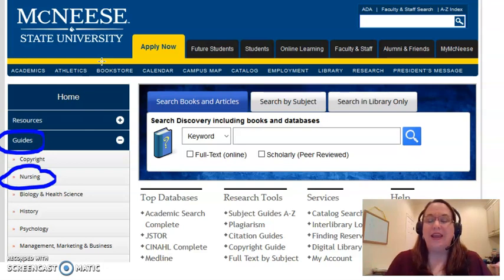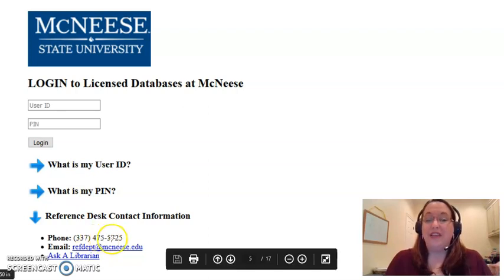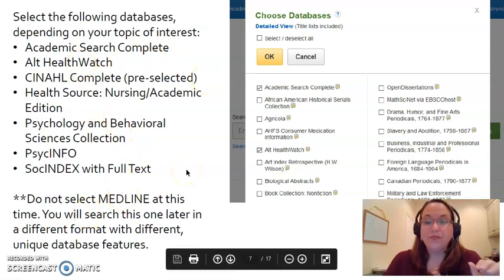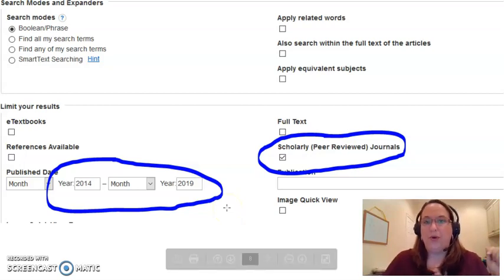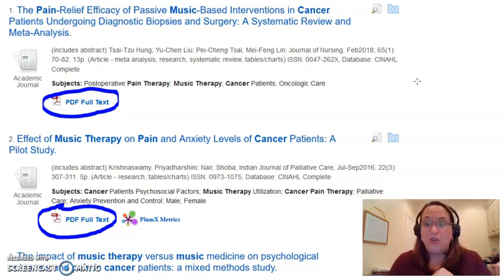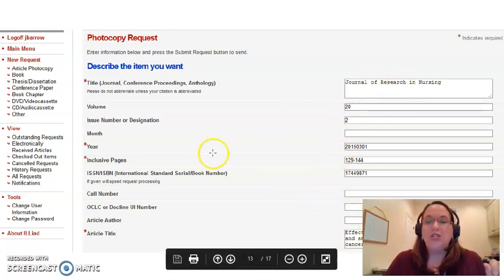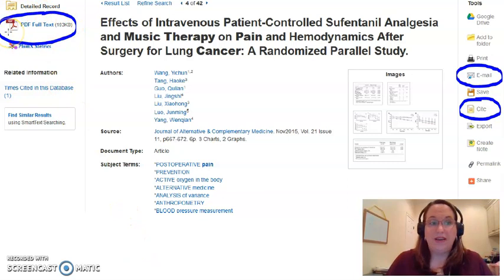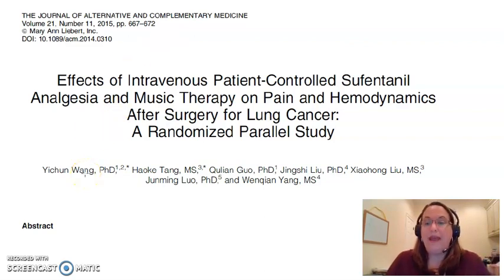Sample CINAHL Search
This video provides a sample search of the CINAHL database through the McNeese State University library